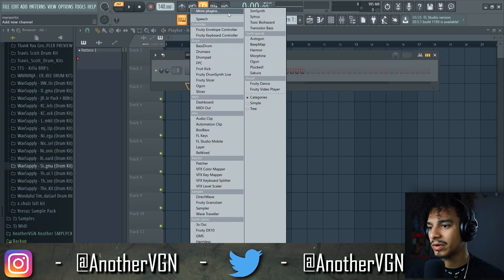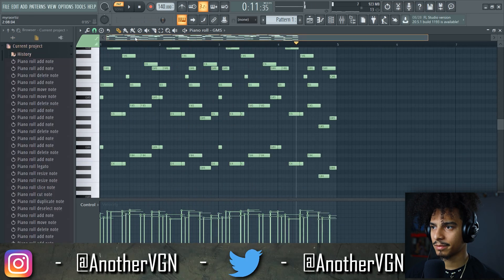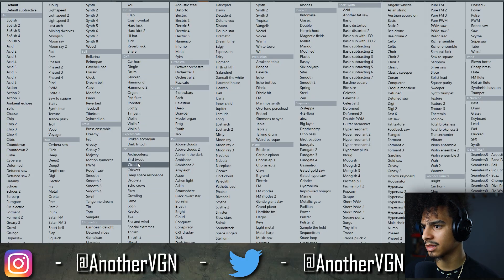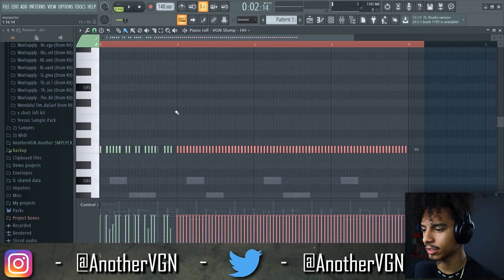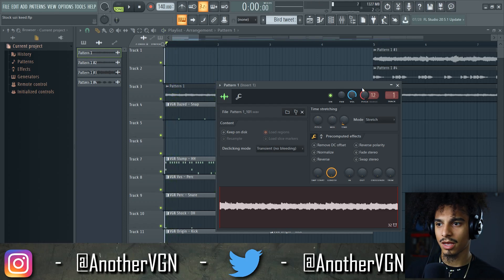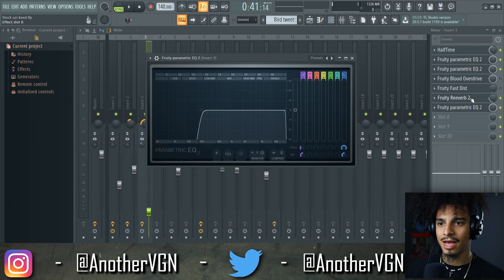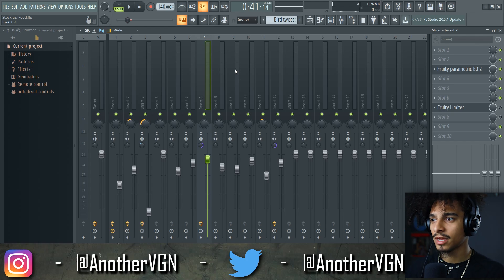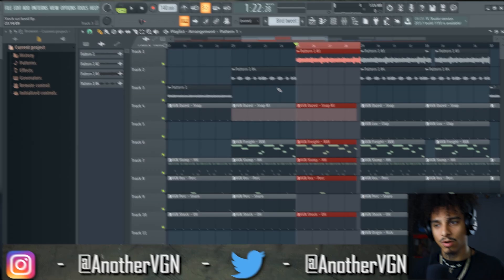Making Catchy Beats For Lil Uzi/Lil Keed | FL Studio 20 Tutorial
▶️ Follow AnotherVGN